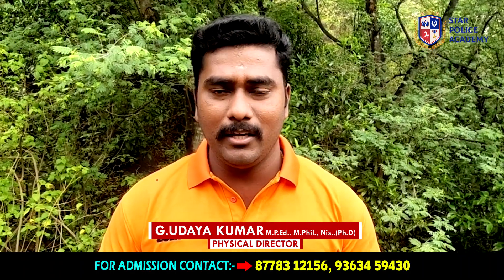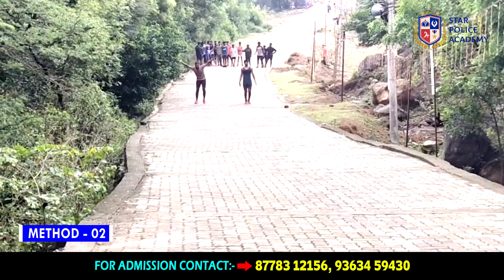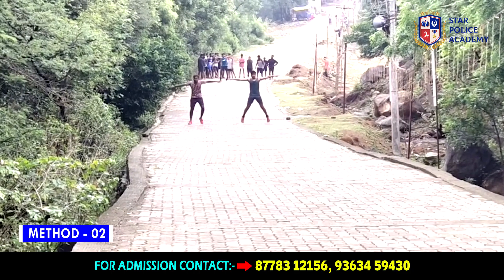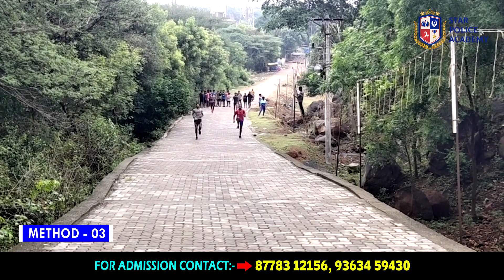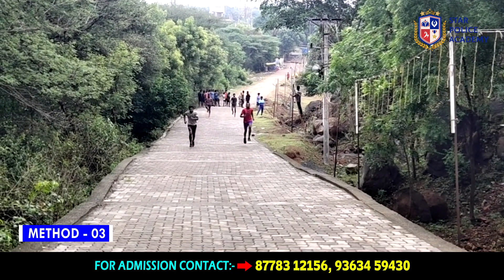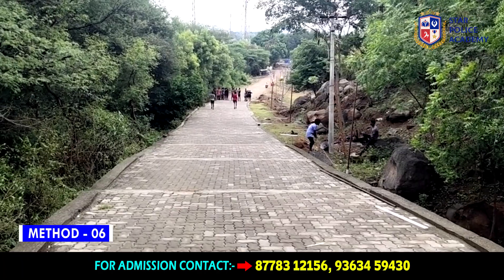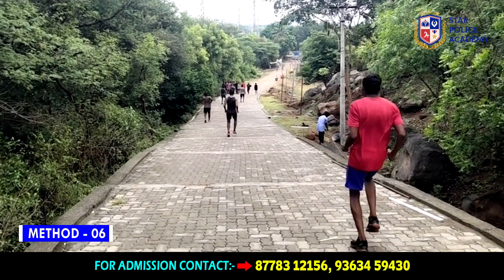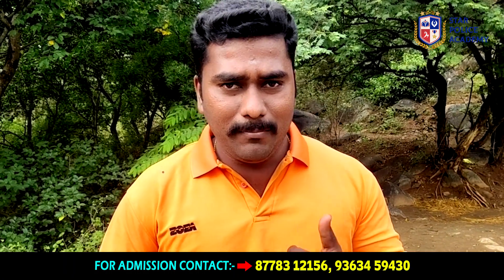Today Live workout 👮🏻‍♂️ INCLINED RUNNING WORKOUT - SPEED INCREASE 👍 பண்ண எளிய வழி ! 💪🏻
📞 தொடர்புக்கு:-
📮 முகவரி:-
No:85,206/2A, Anandham Nagar, Sripuram Main Road, Vellore-632105

👮‍♂️ Star police academy - No.1 police academy in tamilnadu

 🎟️ Admissions opening for Our intensive program to police, tnusrb SI ( Taluk, AR, Tsp ), Agnipath and physical training for all defence services.

Our Key features of 2023 tnusrb police and SI ( Taluk, AR, Tsp )
 🟢 -Classes conducted by experienced faculties
 🟢 -Both offline and online available
 🟢 -Hostel facilities for both male and female candidates
 🟢 -Nutritious food schedule followed in hostel
 🟢 -24×7 study hall access and library facilities
 🟢 -Weekly revision tests
 🟢 -Weekly schedule for classes and tests
 🟢 -Discussion session for test series
 🟢 -Excelling test series based on tnusrb trend
 🟢 -Daily current affairs for tnusrb, ssc, rrb, tnpsc
 🟢 -Free access to current affairs material in our telegram group
 🟢 -360degree focus on psychology conducted by top faculty MR. Gnanavel
 🟢 -Individual track for psychology